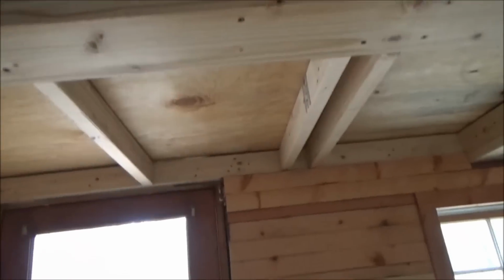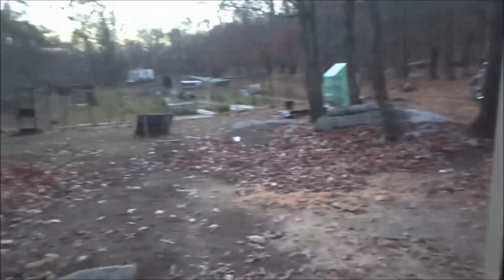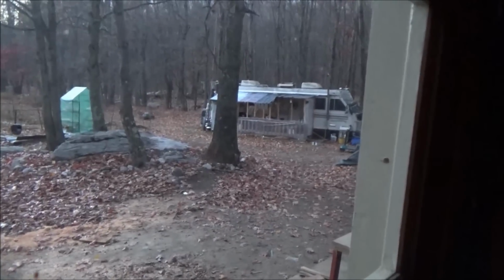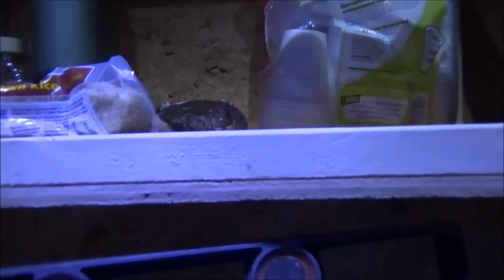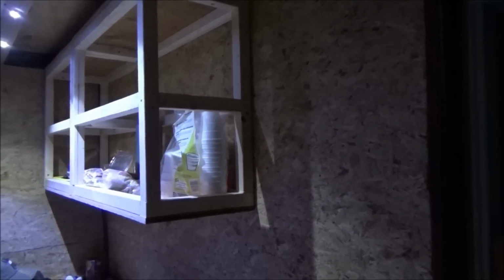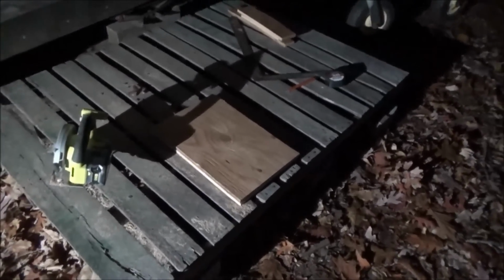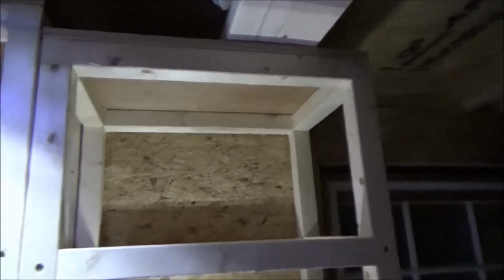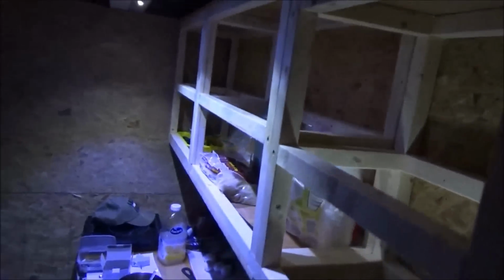Looking For Solar Batteries And Building Tiny Home Cabinets N9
I spent half the day driving around with a neighbor looking for some batteries that I can use at my off grid solar homestead. I especially want forklift batteries now due to their higher capacity and longer life.

Forklift batteries can take some real abuse. They are designed to provide about 1500 to 2000 cycles on average at 80% discharge. Compare that to standard deep cycle batteries that do not like to be discharged below 50% without limiting their overall life.

Now put a forklift battery in a solar power environment and try to keep them above 20 to 50% discharge and you have a very long life battery. Many people who are using forklift batteries have seen extremely long life in them when used for solar power and kept charged up most of the time.

Forklift batteries can take a deep discharge without damage whereas standard lead acid batteries are generally badly damaged when discharged to 80%.

I have been studying forklift batteries in solar power for a couple years now. Many people have seen over 20 years of use in a single set of batteries. Even used forklift batteries last longer than standard deep cycle batteries.

But sadly everywhere I went, they had just packed up the batteries and shipped them off that very day. It must be battery shipping day all over the area.

I also went to repair shops and service places looking for a battery but same answer. I just missed them.

I will keep looking. Right now my golf cart batteries are dead and I have very limited power.

In the afternoon I worked some more on the tiny house kitchen cabinets. Making my own cabinets means that they are solid and built to last, unlike the commercial ones made with pressboard.

I had to work in the dark again since it gets dark at 4 pm around here. I am behind the mountains and in the woods so it gets dark her earlier.

I got the cabinet by the kitchen sink finished and mounted on the wall. This one was the complicated one for me due to the support beam above it. But I got it all fit in nicely.